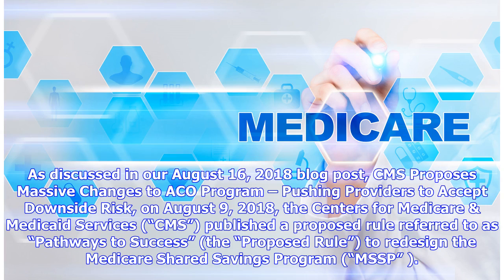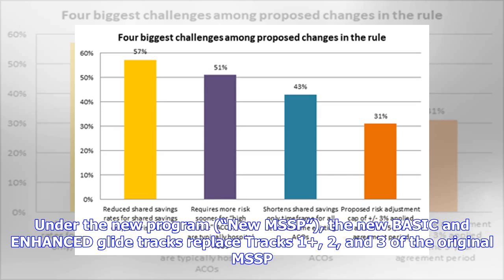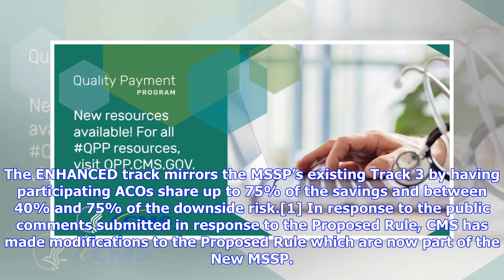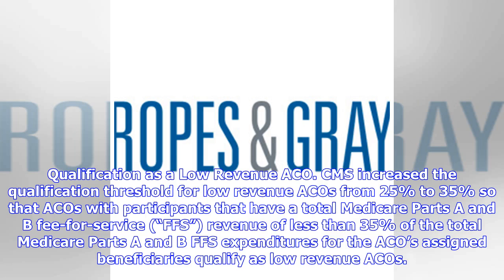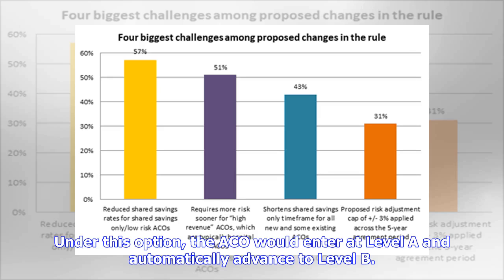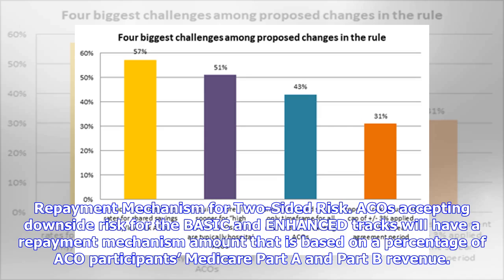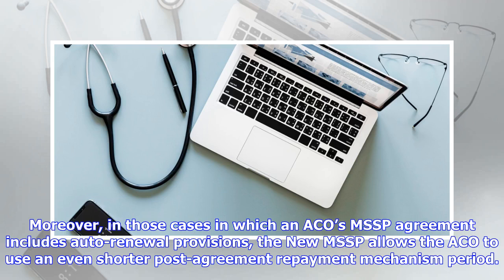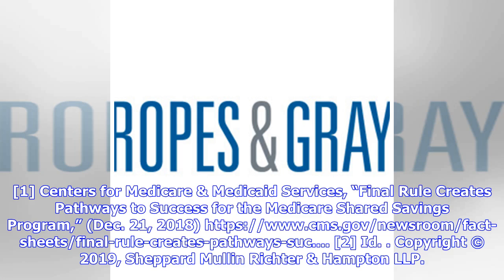“Pathways to Success” Update: CMS Issues Final Rule on Changes to the ACO Program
As discussed in our August 16, 2018 blog post, CMS Proposes Massive Changes to ACO Program – Pushing Providers to Accept Downside Risk, on August 9, 2018, the Centers for Medicare & Medicaid Services (“CMS”) published a proposed rule referred to as “Pathways to Success” (the “Proposed Rule”) to redesign the Medicare Shared Savings Program (“MSSP” ). As proposed, the redesign would require Accountable Care Organizations (“ACOs”) to accept downside risk or shared losses sooner than was originally ...